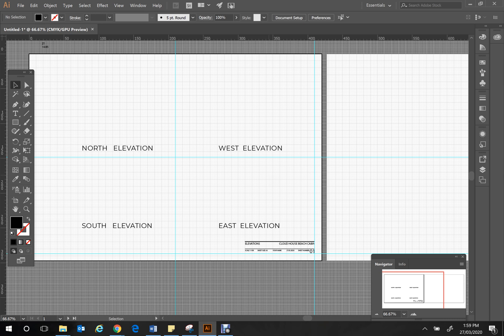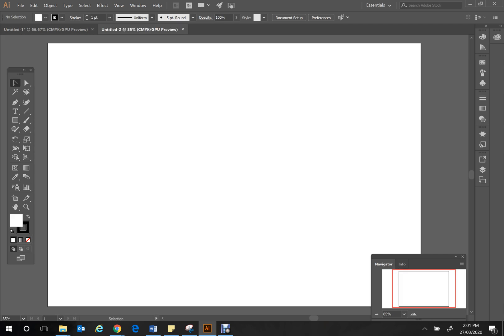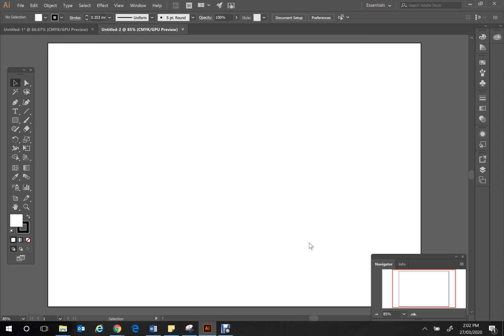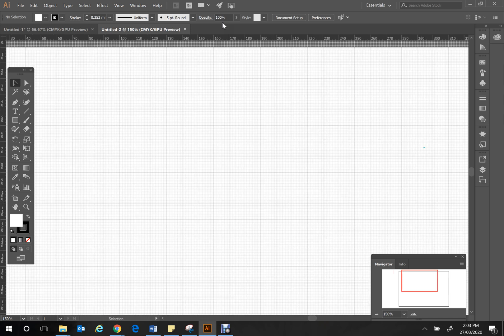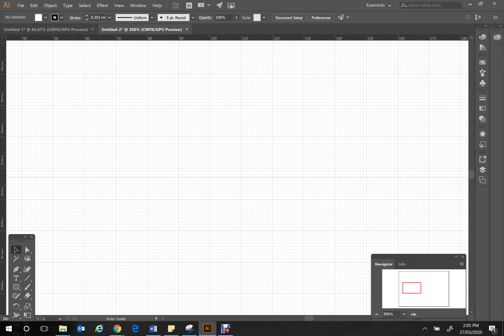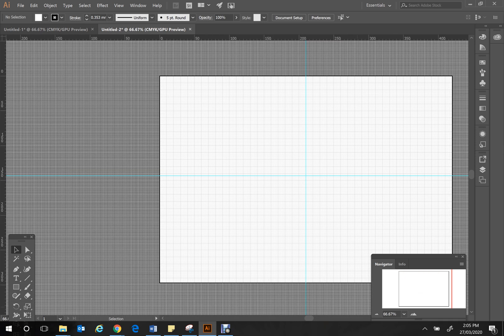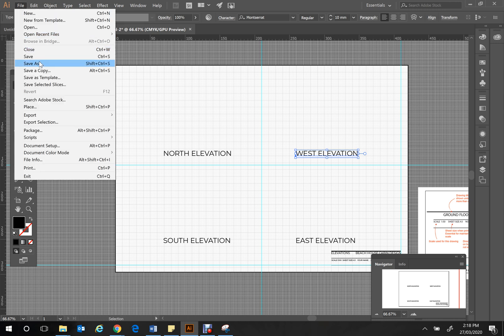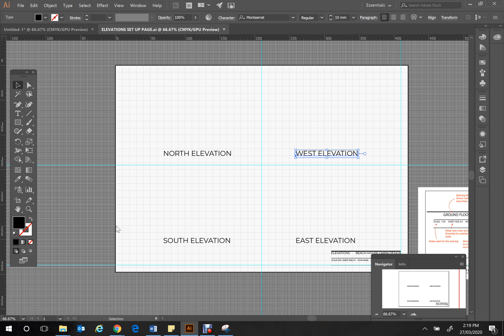HOW TO SET UP YOUR PAGE FOR ELEVATIONS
This video shows you how to set up your page with title bar, headings and layout for elevations presentation drawings.